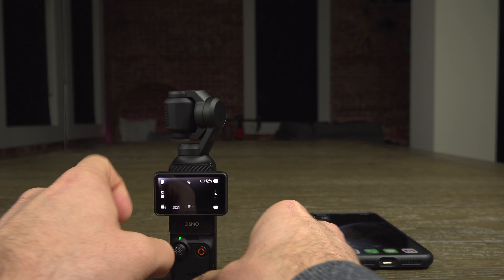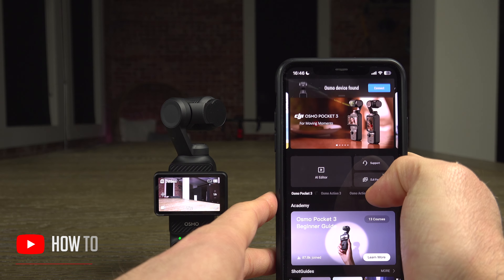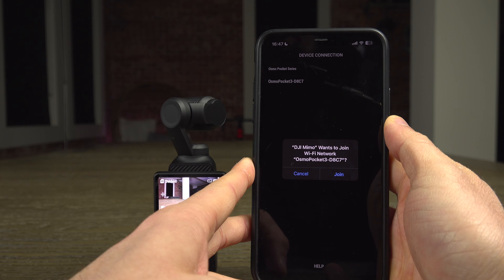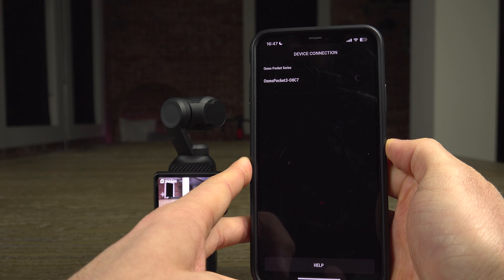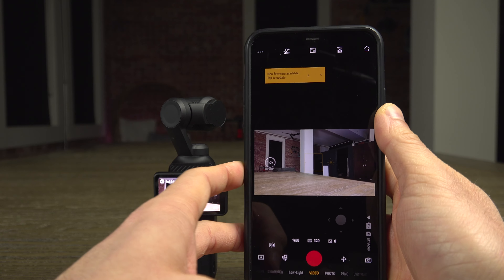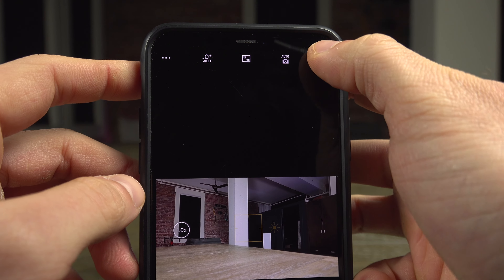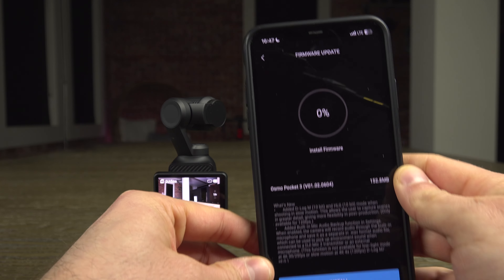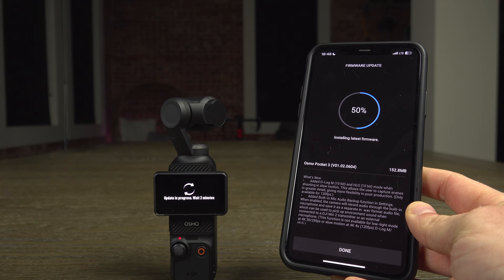How to Firmware Update Dji Pocket 3 ?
Filmed with this camera :